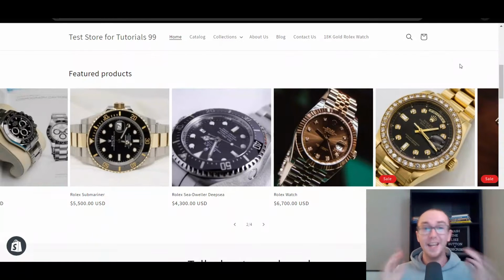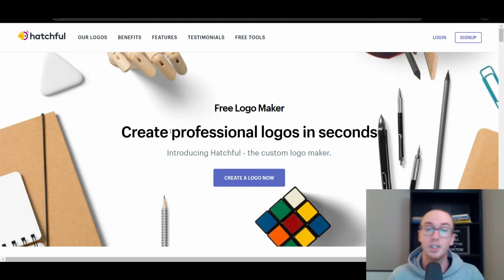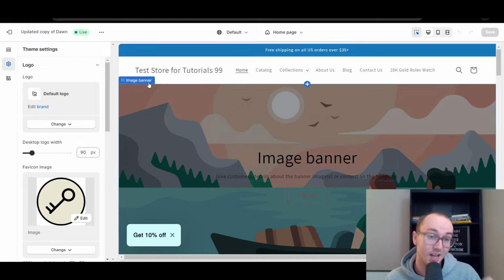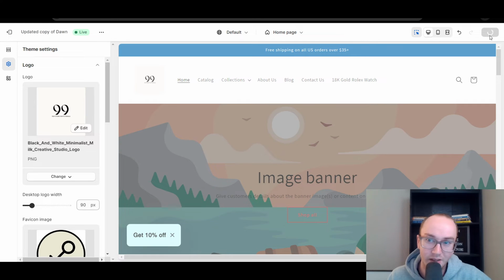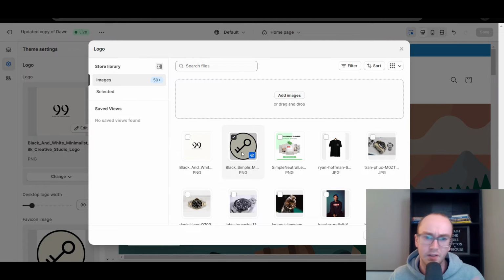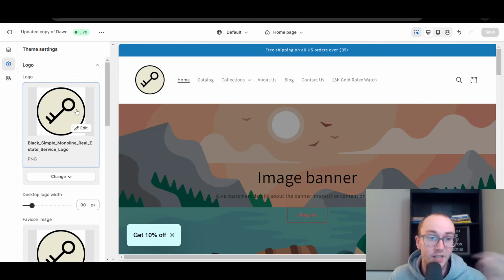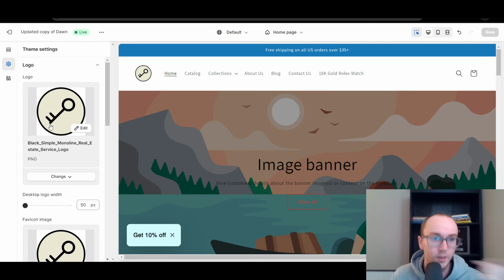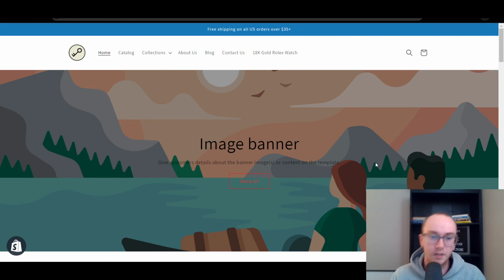How To Add a Logo on Shopify